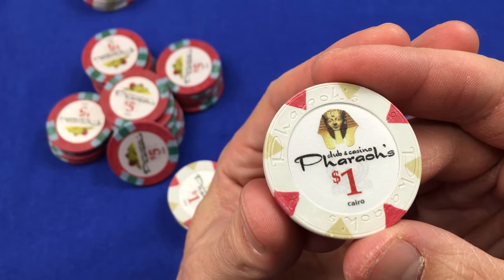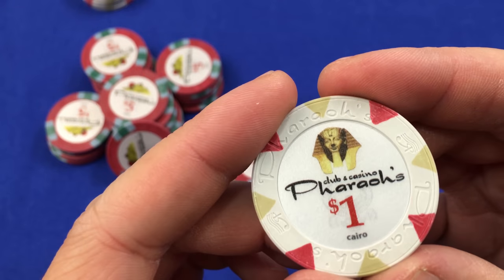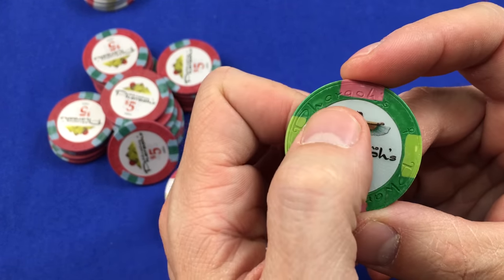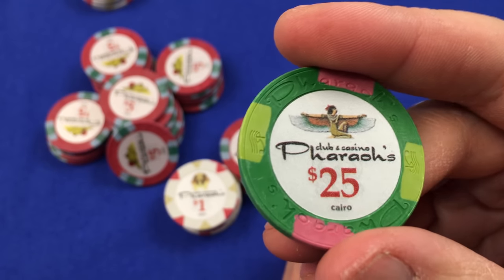Pharaoh China Clay Poker Chips - First Impressions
Quick impressions about the Pharaohs Poker Chips from Apachepokerchips. If you want a full review with comparisons to other chips let me know.

This are a non metal insert china clay chip. That means they are mostly plastic but have a reasonable feel to them. One thing not mentioned in the video is that they do not stack perfectly, there is some wobble between chips. So they are not perfectly flat, you can't have everything. They are very comparable to Milanos.

This is our first 4K video, not sure anyone wants 4K content. Let us know if you like or actually watch 4k.